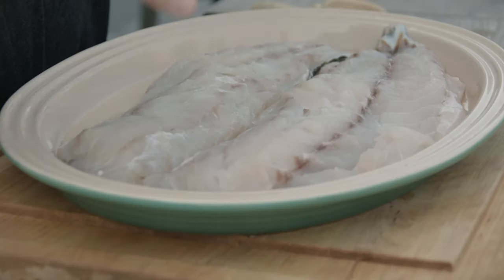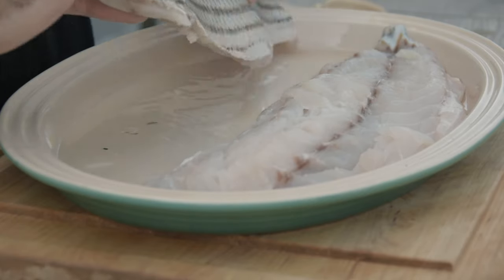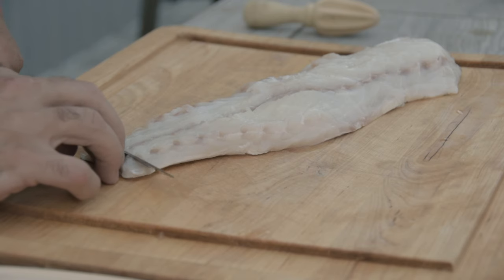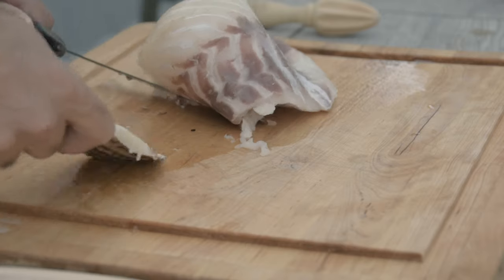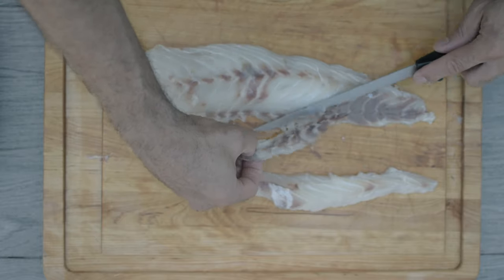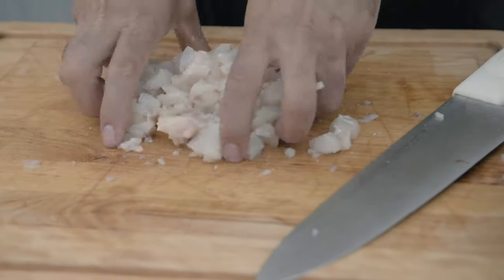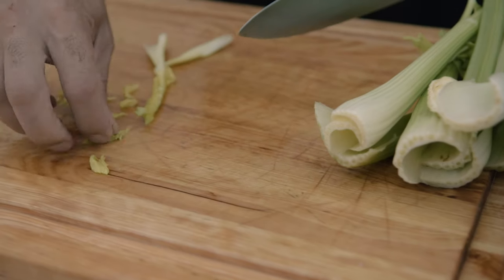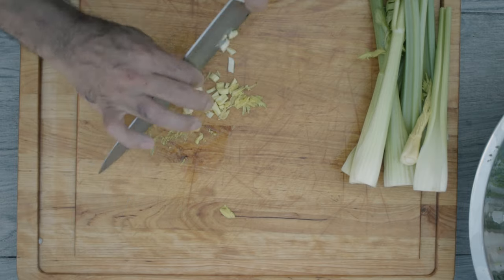How to Make Ceviche with Striper... IKEJIME!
How do you make Ceviche? How do you make it safely? Here you will learn how to make ceviche with striper or striped bass, but you can also learn how to make it using the best way of preparing the fish. Ikejime is a Japanese method of killing a fish, but it also generates the most delicious and cleanest tasting fish ever!  Also, this ceviche recipe is keto friendly!

My Books:
Ferry Tales
Ferry Tales II: When Hellenic Freezes Over

Pantry:
Fine Celtic Sea Salt
Organic Peppercorns

Kitchen Gadgets:
Cutting Board Mats
Dexter Russell Chef Knife
Citrus Reamer
Cutting Board Mats
Stainless Mixing Bowl